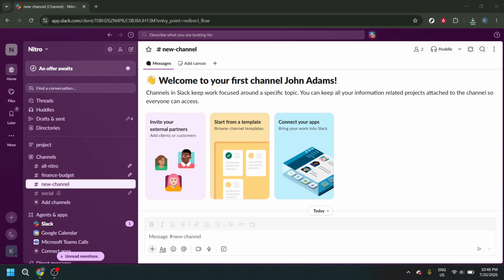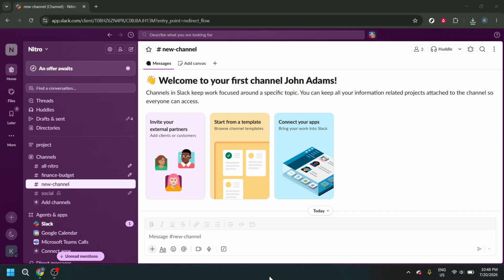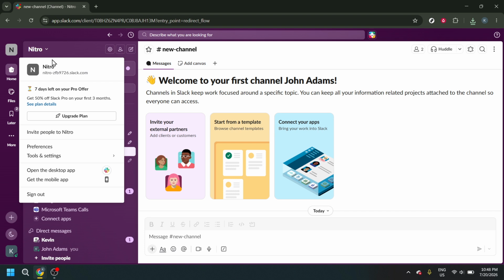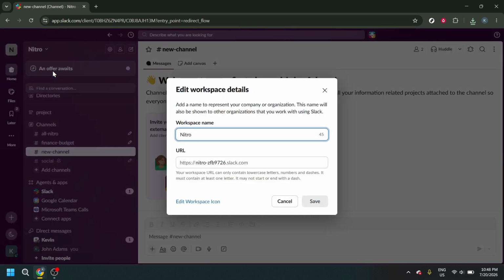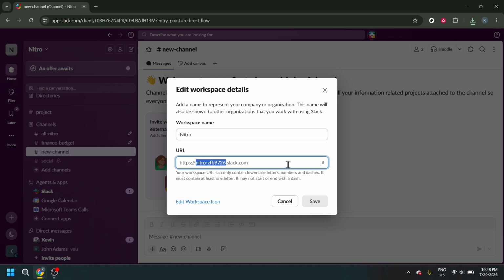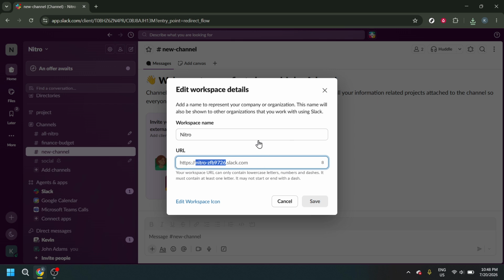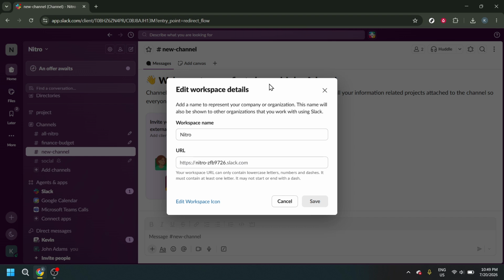How to find workspace URL on Slack (Step By Step 2026)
How to find workspace URL on Slack